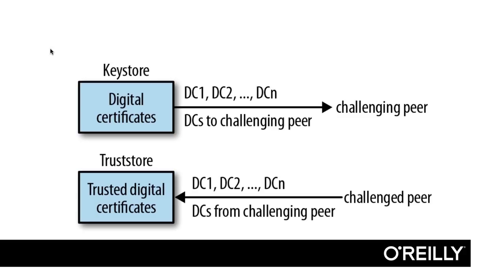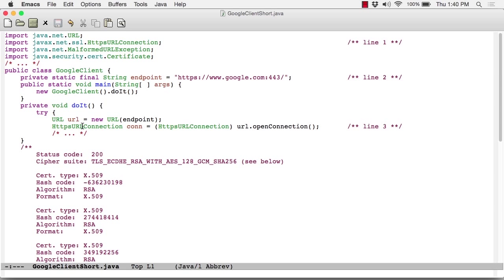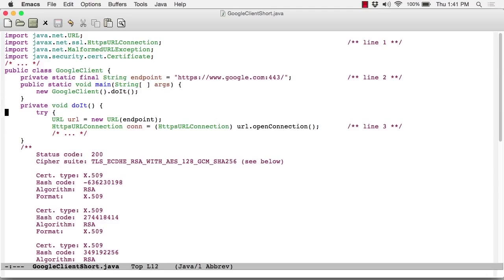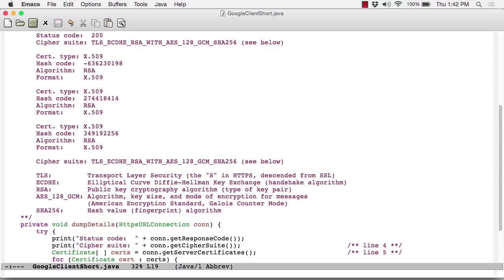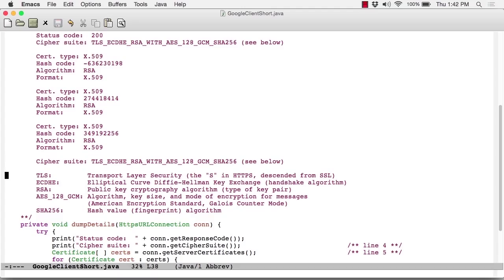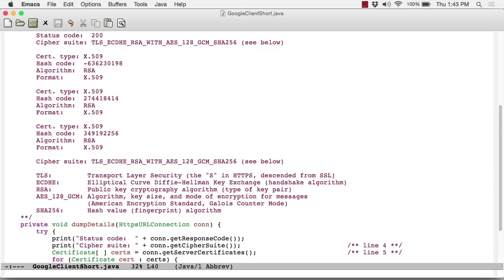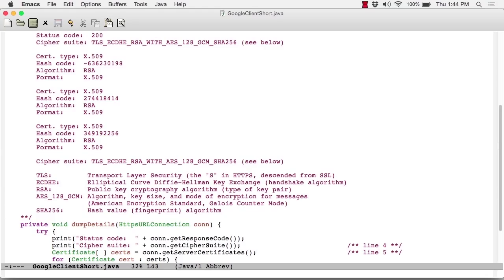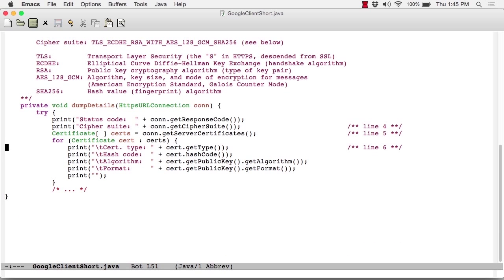13 03 WireLevel Security Part 2